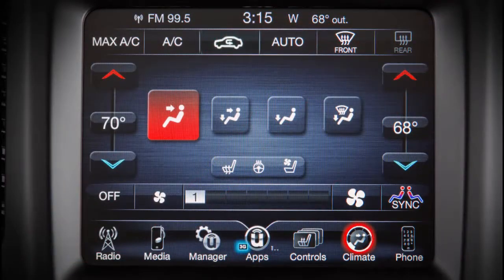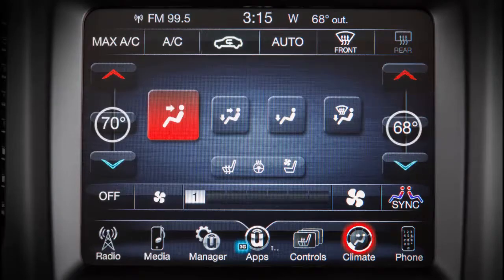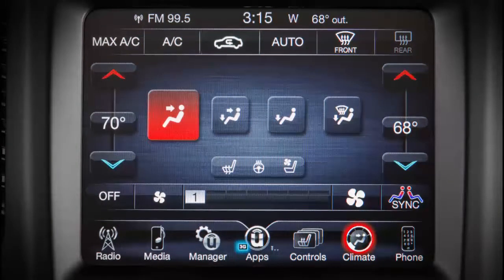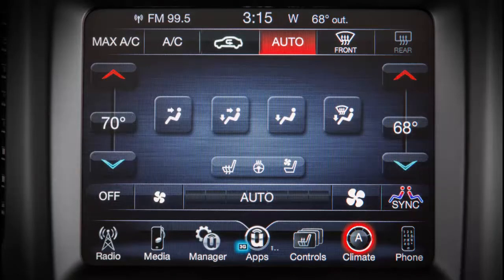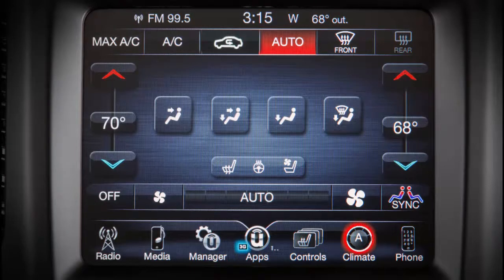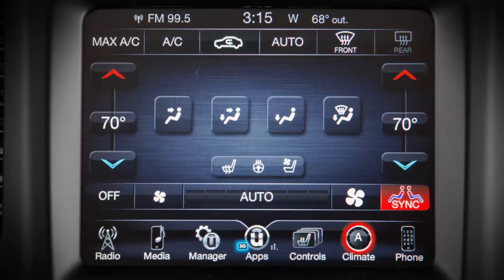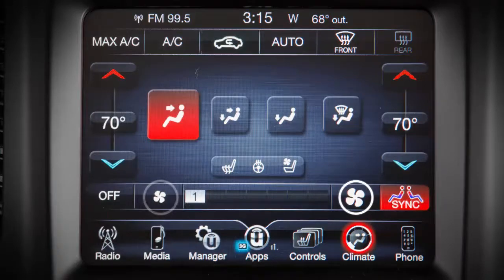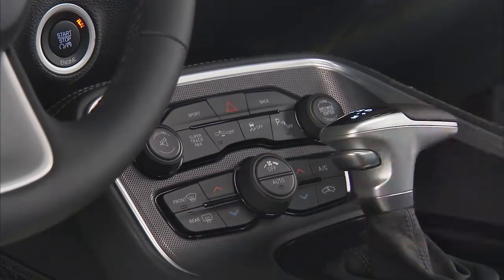2016 Dodge Challenger | Automatic Climate Controls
This video will show you how to use your climate control system.